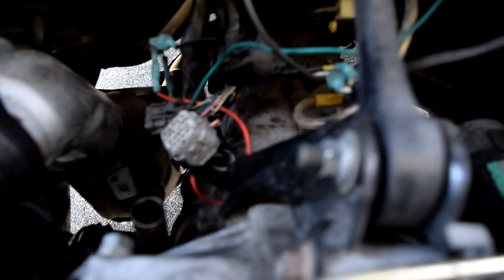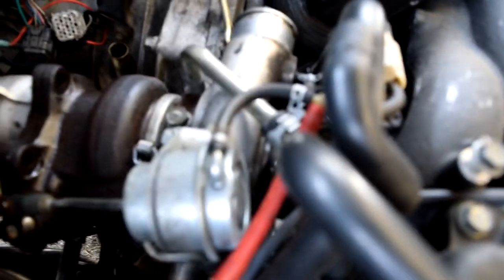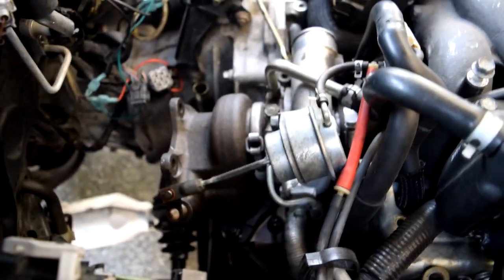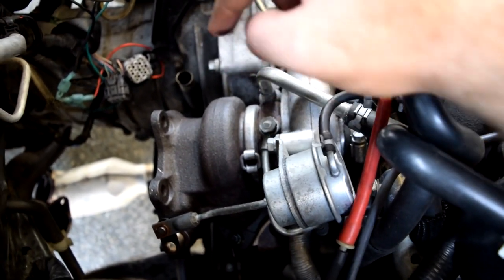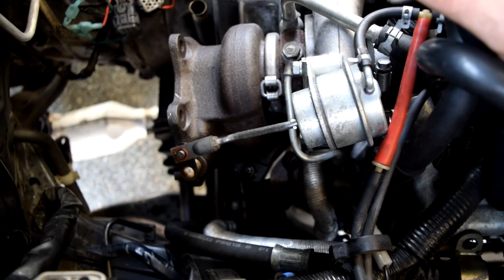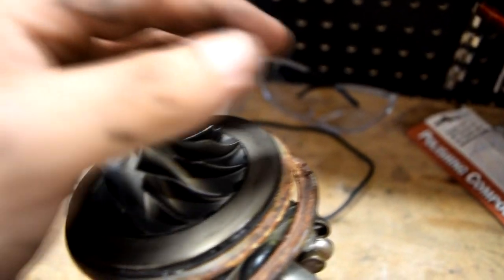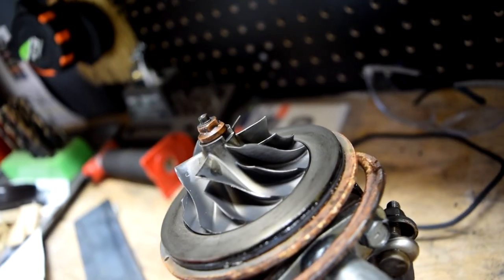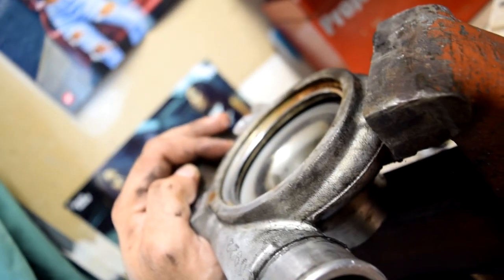Subaru Forester XT Turbo Removal | Oil Consumption and Turbo Issues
My daily driver has not been feeling as it should lately. I believe the turbo is on its way out...

Featured Products
Tools For The Job

Camera Equipment
Main Camera
Action Shots